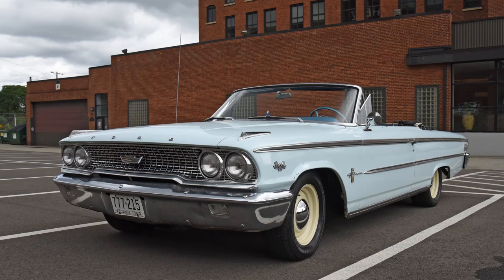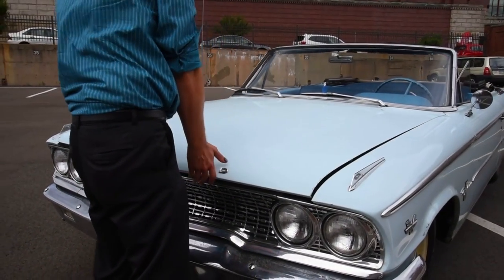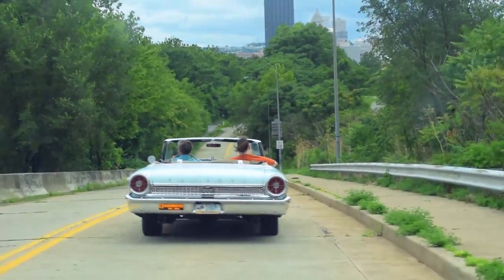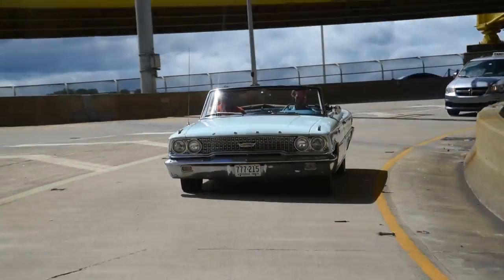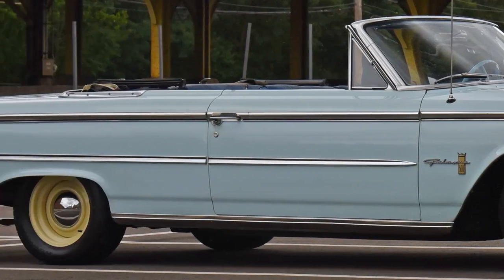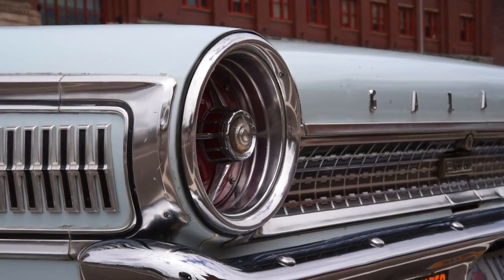1963 Ford Galaxie 500: Regular Car Reviews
We drive one of the greatest cruisers in automotive history: the Ford Galaxie and I struggle with contextual guilt.